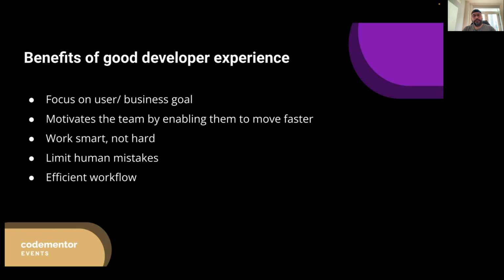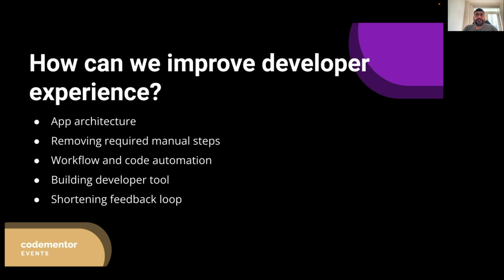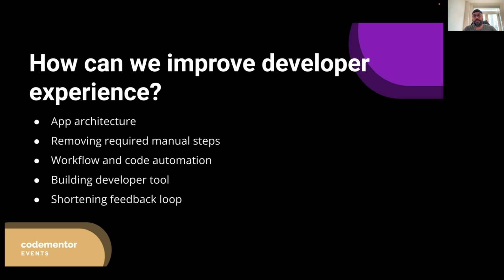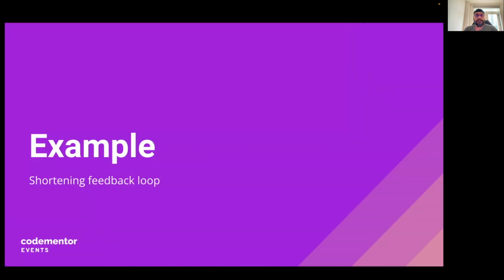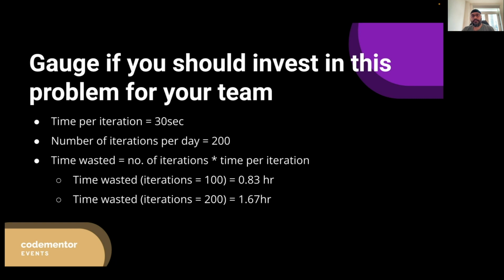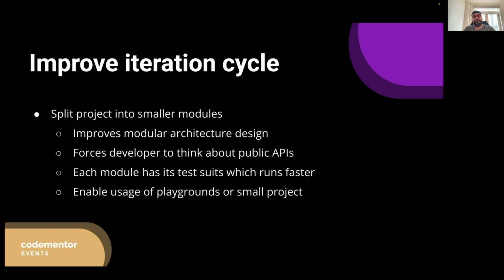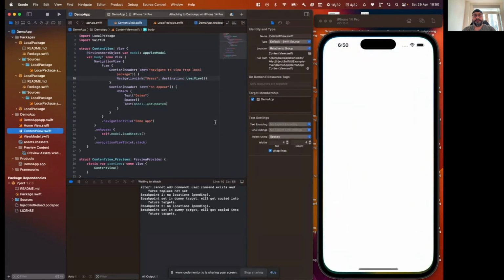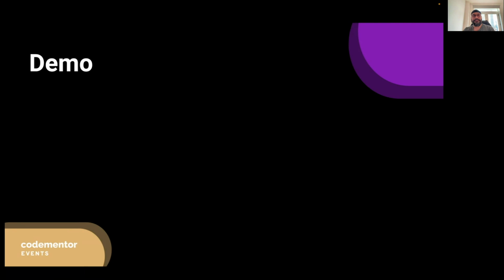Why & How to Invest in Developer Tooling in Your Company | Balraj Singh | Senior S/W Engineer @ Meta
During my career, I have been part of building many companies developer infrastructure team and make business critical choices of when and how to invest in Developer Tooling. With all that experience under my belt, I's like to share my knowledge regarding this topic. This talk will explain why developer experience/tooling should be an important aspect of any fast growing company. How developer connect impacts from working on tooling with business efficiency and better product. By the end of this talk, you will take away the important of investing in developer experience and tooling and how to do that.

What you'll learn from this talk:
• What is developer experience and tooling.
• Why developer experience and tooling is important for fast growing  company.
• How to evaluate problem areas you see in day-to-day development.
• If those problem can be solved at scale for the company.
• Example of developer tooling and experience

📆 Next event: Coding with ChatGPT: Creating a Website From Scratch Quickly